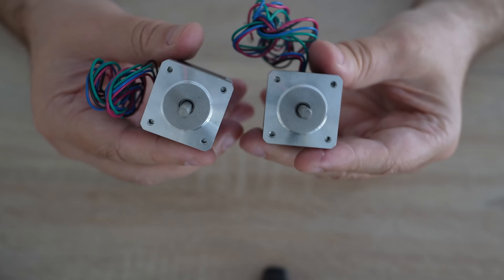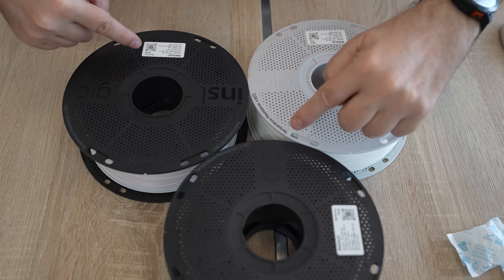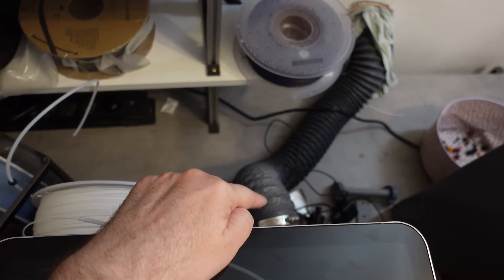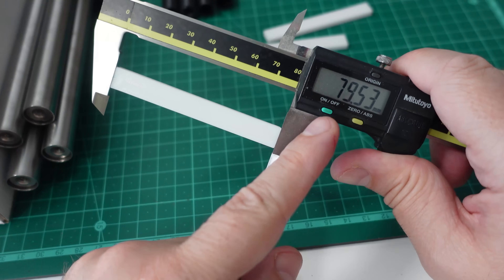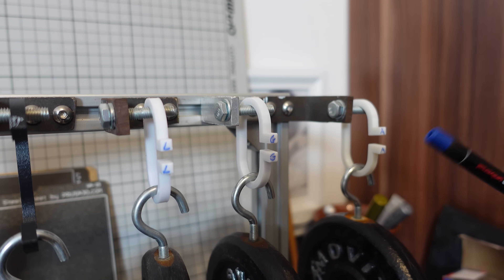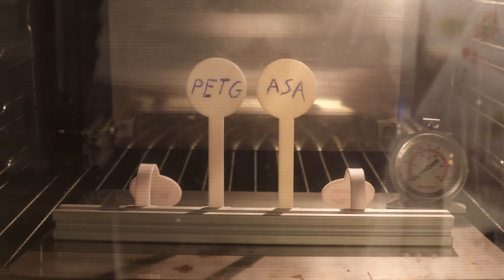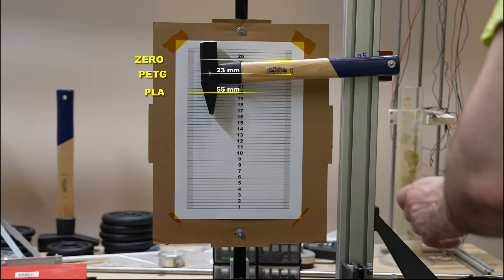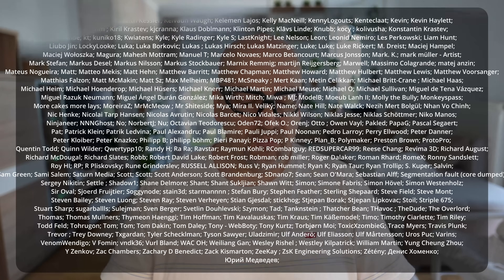Inslogic PLA Pro vs PETG Pro vs ASA: Key Differences Explained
In this video, I compare Inslogic PLA Pro, PETG Pro, and ASA filaments to see how these three popular 3D printing materials perform in real-world tests. From tensile strength to temperature resistance, you'll see how each material behaves and which one might be best for your needs. Whether you're printing functional parts or prototypes, understanding the key differences can help you make better choices.

All materials were tested using the same method to ensure fair comparison.

💡 Want to access a summary spreadsheet with all test results across my videos?

Chapters:
0:00 Introduction
1:10 Unboxing
2:33 Print settings
4:13 Preparing for 3D printing
4:52 Slicer settings
5:25 3D printing
6:33 Shrinking
7:10 Tensile test
7:44 Layer adhesion
8:19 Shear test
8:41 Creep test
10:26 Temperature test
11:08 2nd Temperature test
11:56 Twist test
12:32 Bending test
13:33 Impact test
14:16 All results
14:40 Conclusions